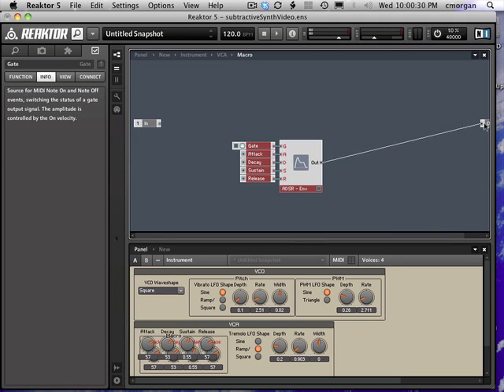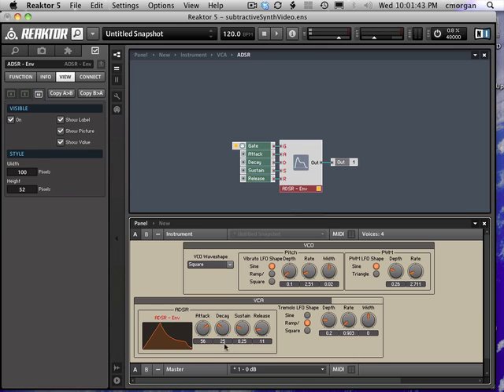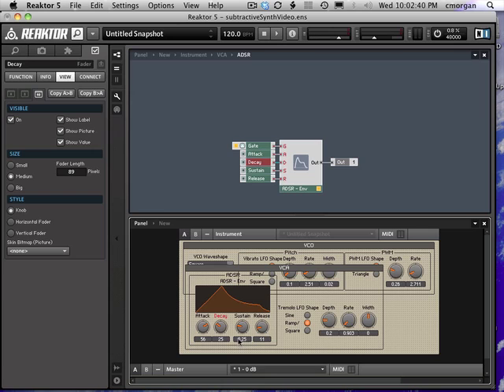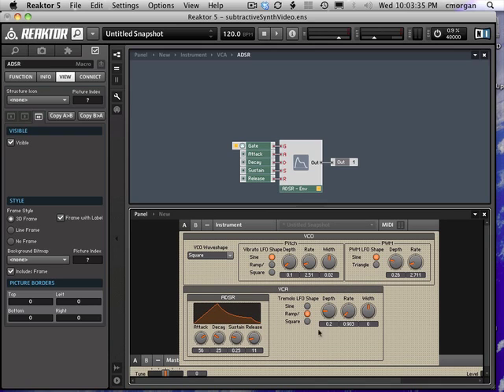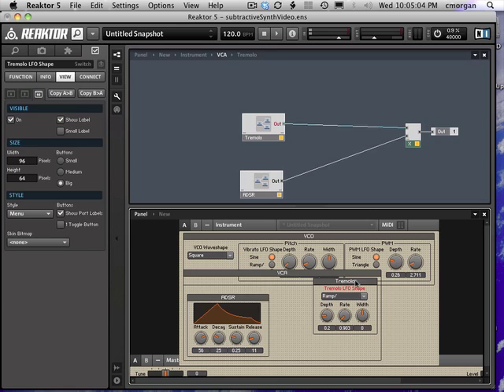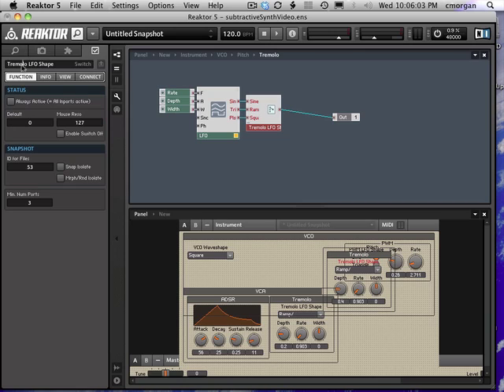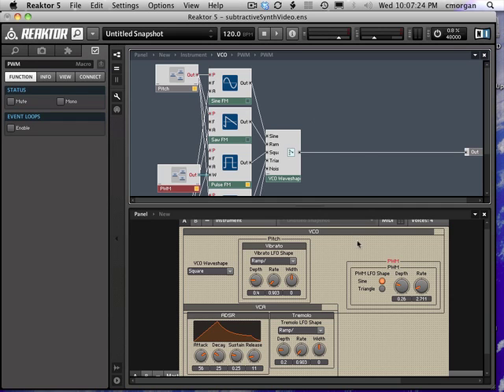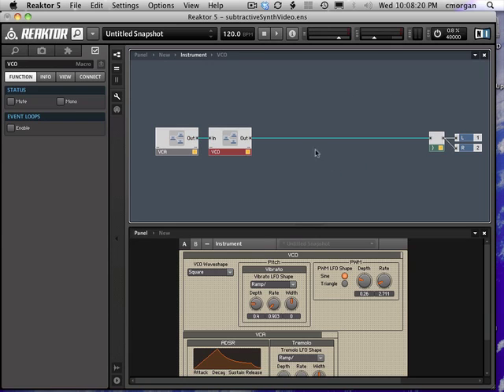Subtractive Synth - Part 9 - more macros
We continue making some macros and show how to make an ADSR "visible".